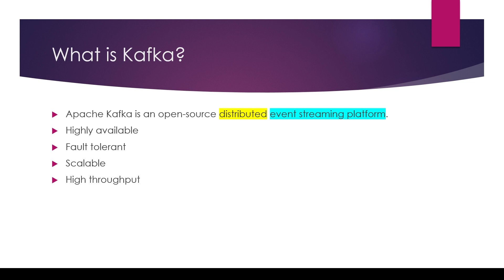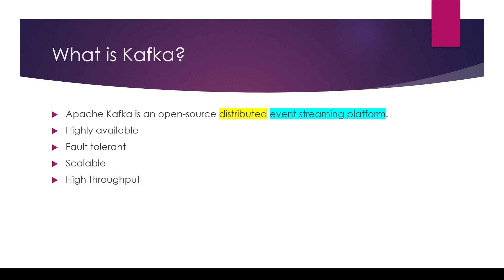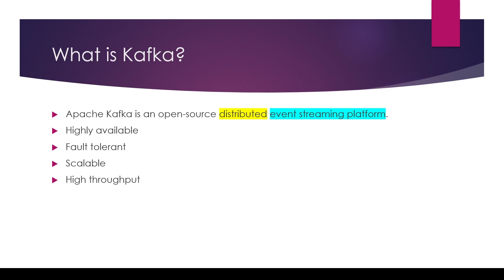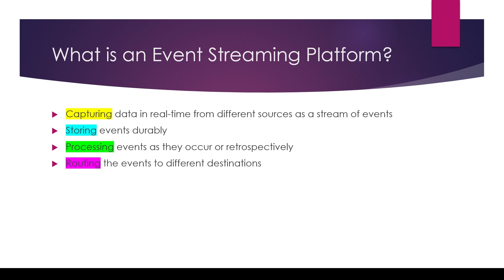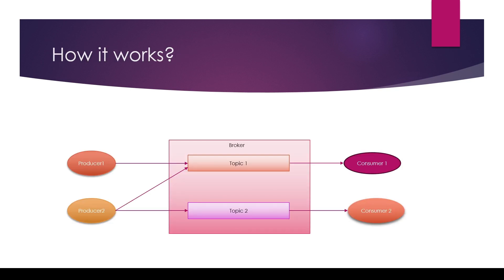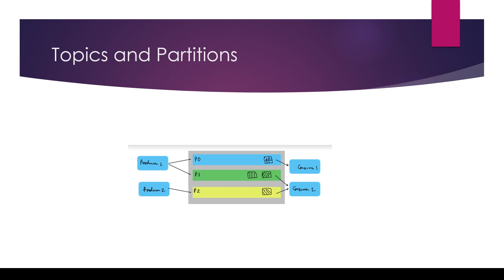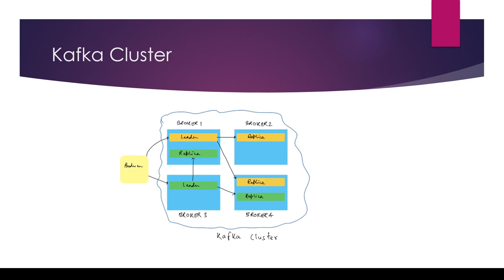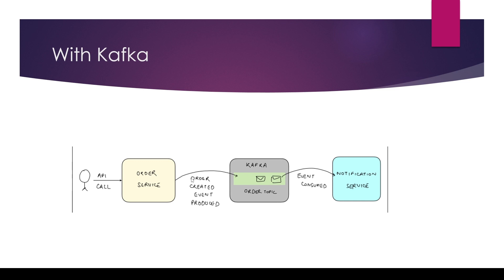Apache Kafka Crash Course | Kafka Basics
In this video, we'll give a crash course in Apache Kafka, a popular open-source data streaming platform. We'll go over the basics of Kafka, including how to set it up, create streams and topics, and use Kafka to process data.

If you're looking for a quick introduction to Apache Kafka, this video is for you! We'll go over all the basics of Kafka in a simple, easy-to-follow format, so you can start using it to stream data in no time!